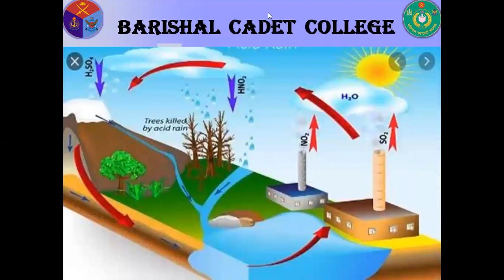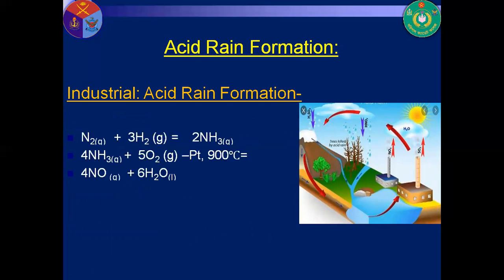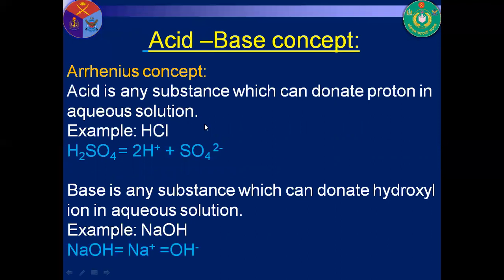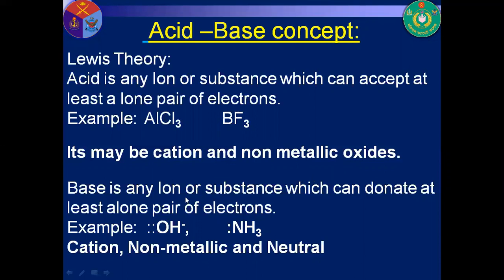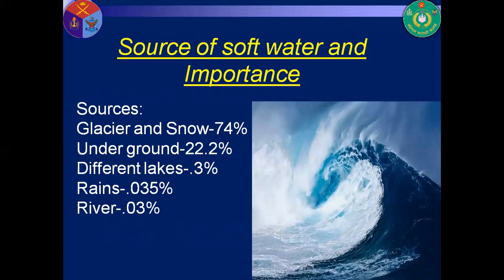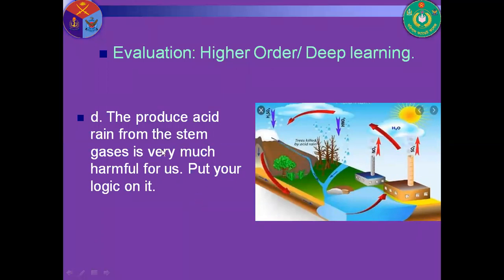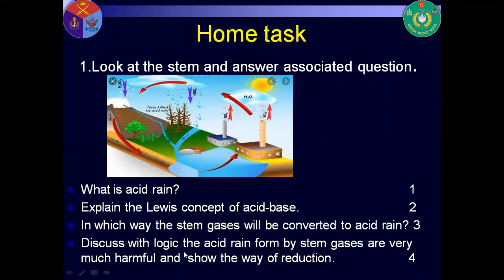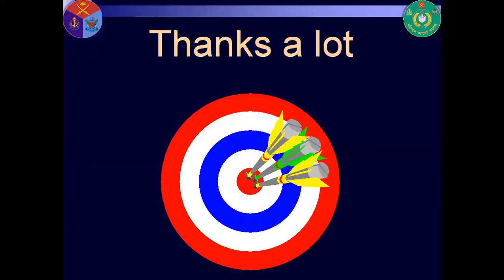XII Chemistry Acid rain, Acid base concept SI 09 08 20